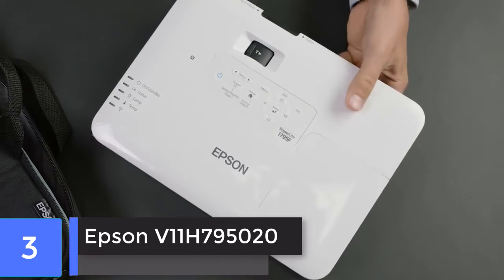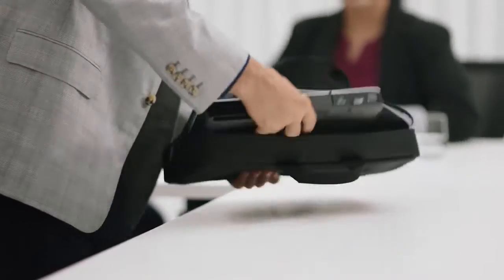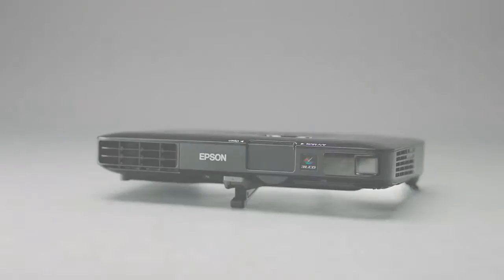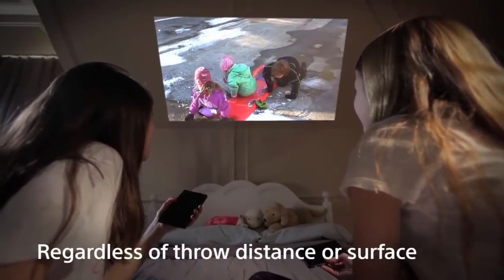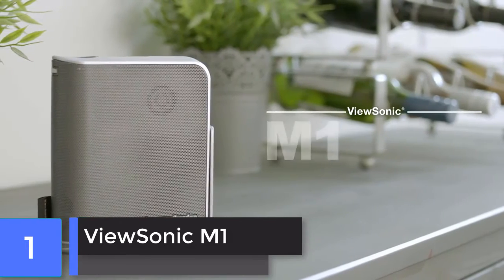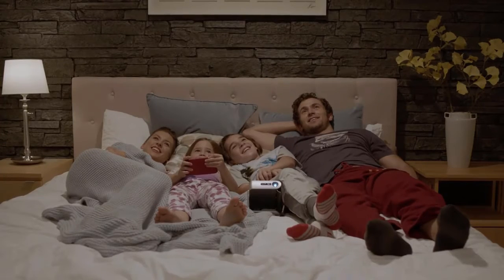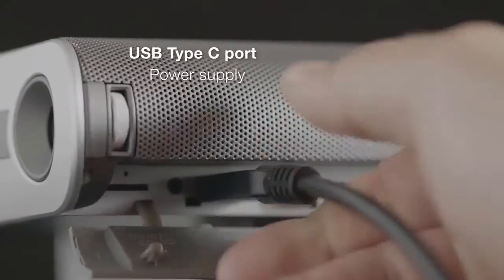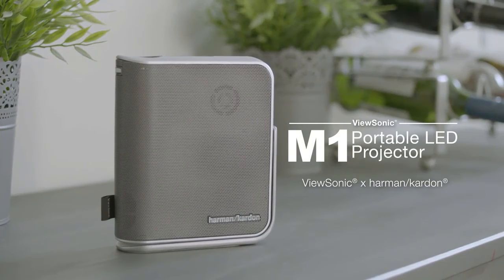Top 5 Best Mini Projectors in 2021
In this video we shared top 5 best mini projectors.

5 ► AAXA 4K1 LED Home Theater Projector
Amazon US
4 ► Miroir HD Projector MP150W
Amazon US
3 ► Epson V11H795020
Amazon US
2 ► Sony Portable HD Mobile Projector
Amazon US
1 ► Viewsonic M1
Amazon US